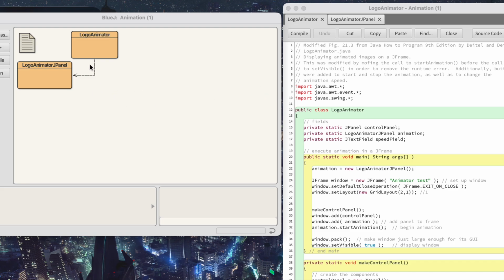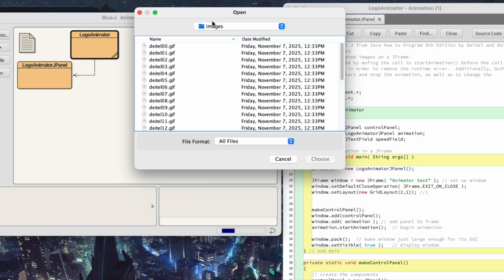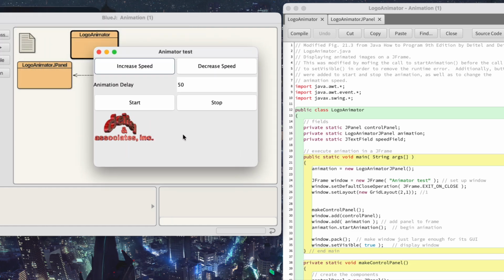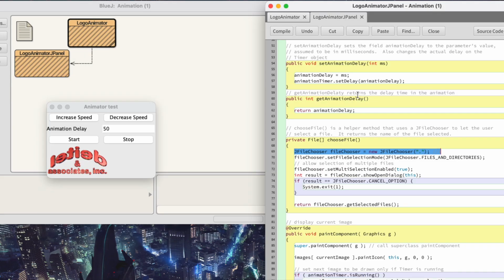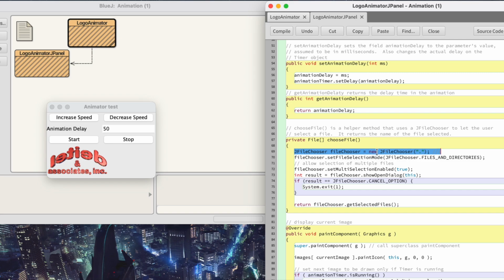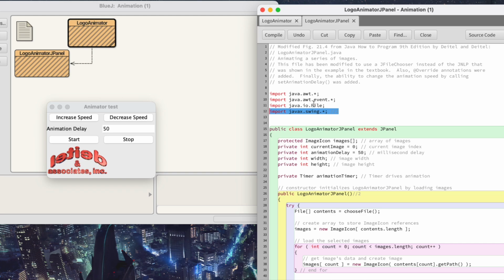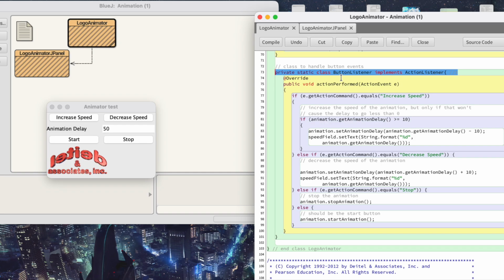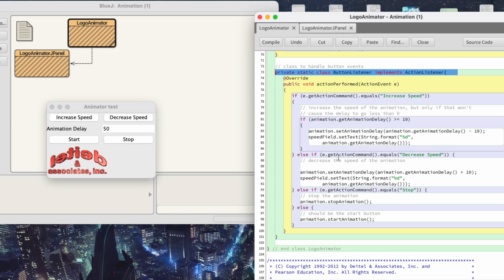M7 TIP Discussion GUIs Sample Code